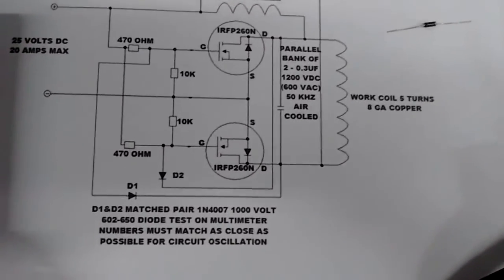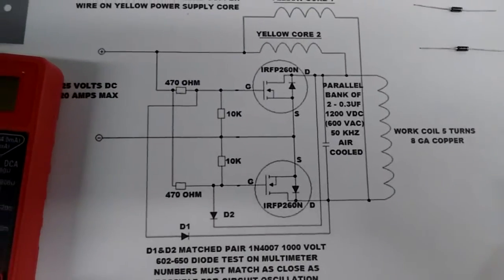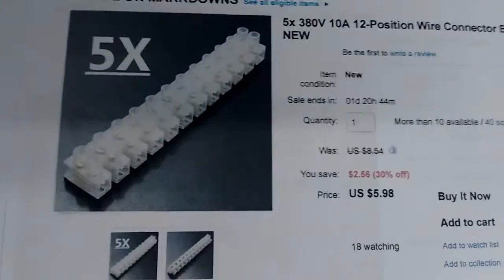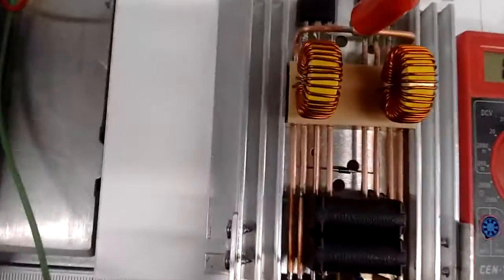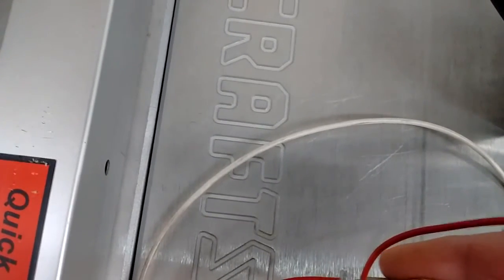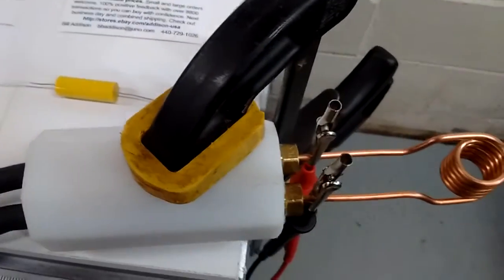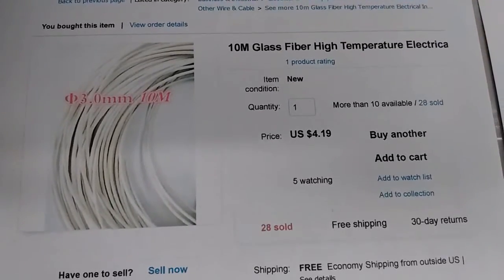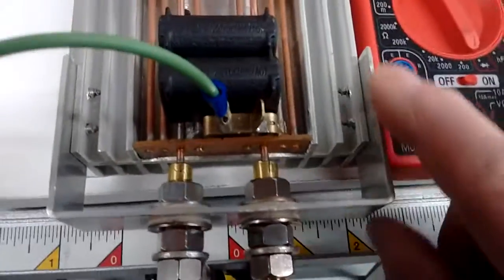Induction heater part 2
Induction heater